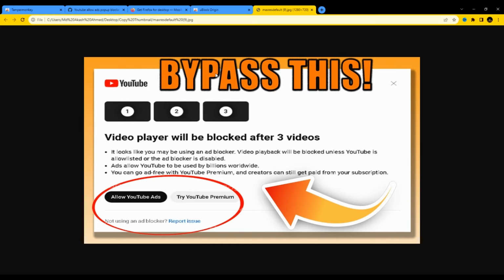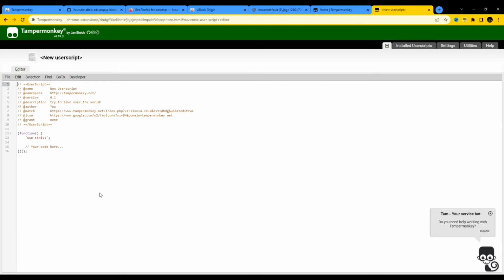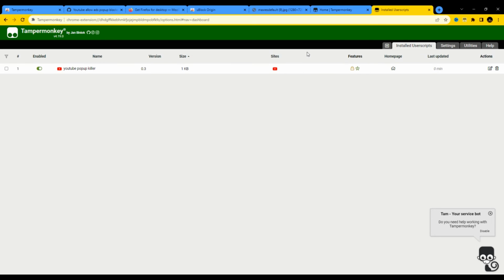How to Remove YouTube's No Ad Blockers Popup Detection in just 1 minute [ 100% Working successfully]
IMPORTANT CLARIFICATION, This script is not mine it was made by cutiepoka on GitHub